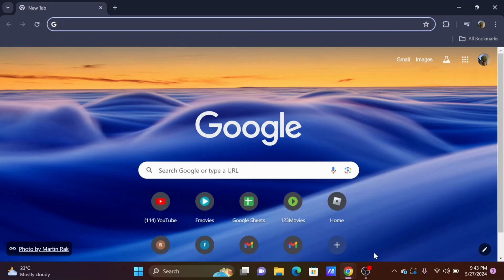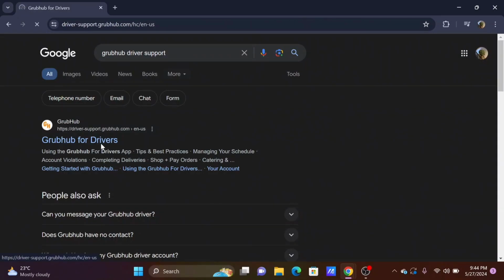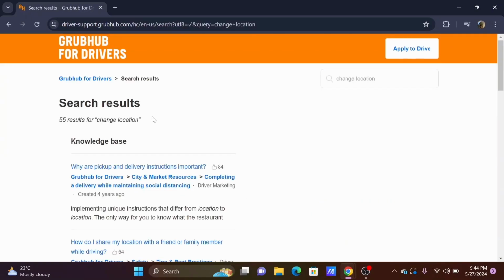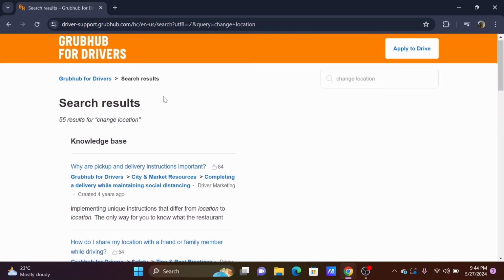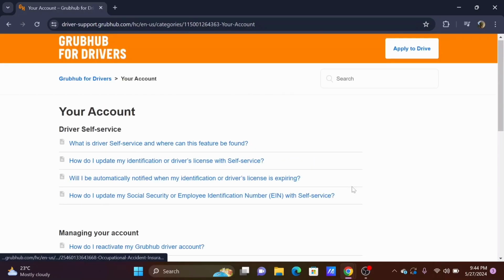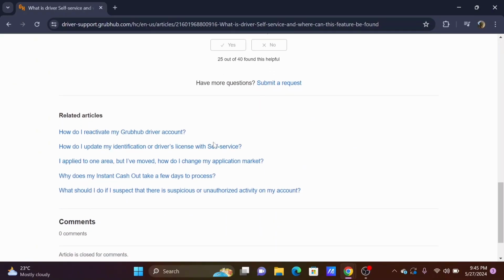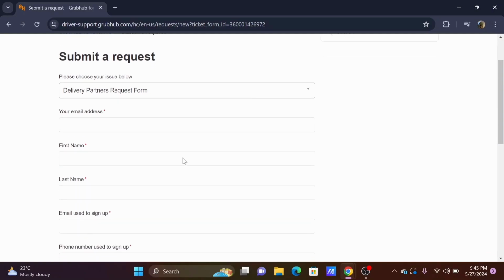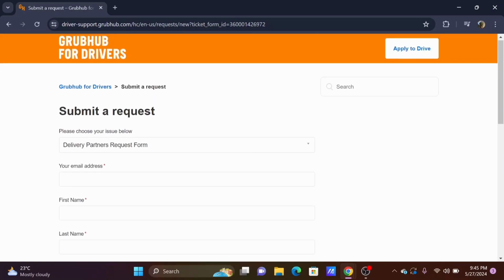How To Change Location On Grubhub - Easy! (2024)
Need to change your location on Grubhub? Follow this easy guide to update your location effortlessly in 2024. Ensure you can order from your preferred restaurants no matter where you are with these simple steps.

In this tutorial:
0:00 - Introduction
0:05 - How to Change Location on Grubhub - Easy! (2024)

Discover the straightforward process of changing your location on Grubhub. This comprehensive tutorial ensures you can update your delivery address or find restaurants nearby with ease, allowing you to enjoy your favorite meals wherever you are.

Change your location on Grubhub with ease by following this guide!